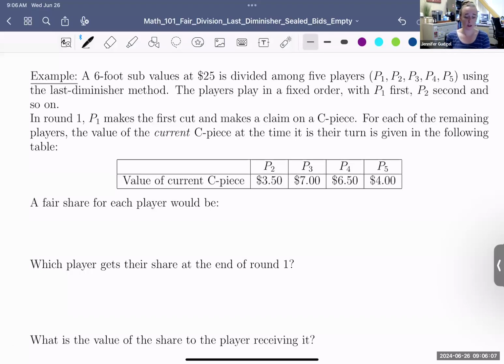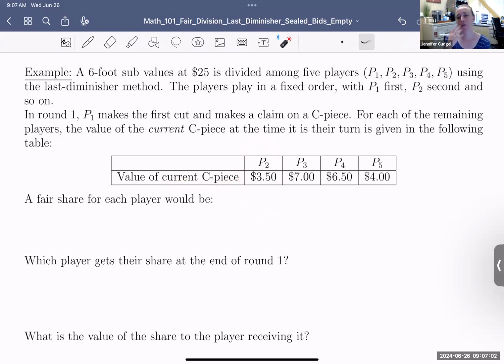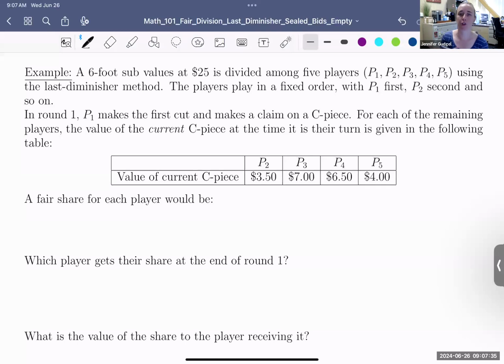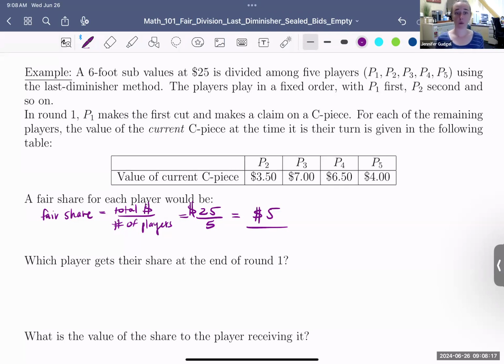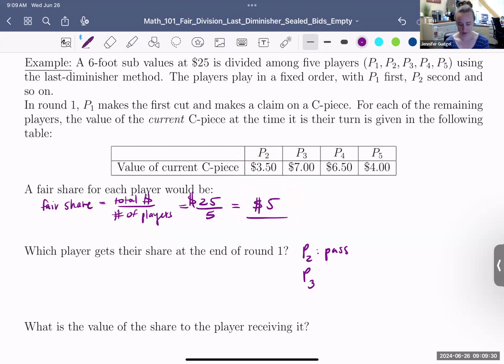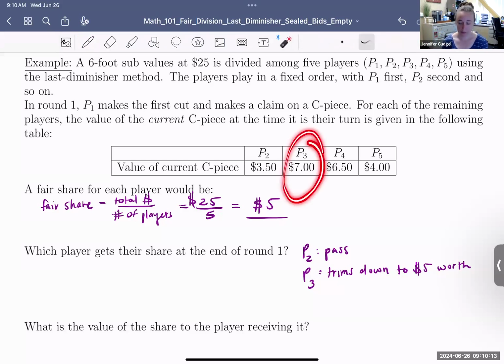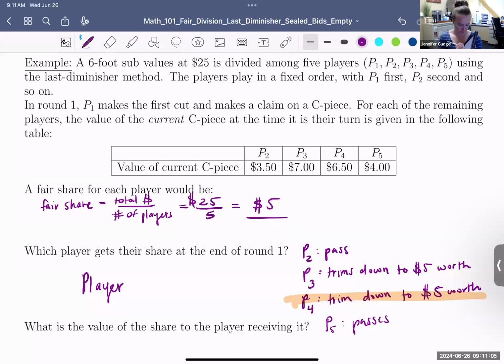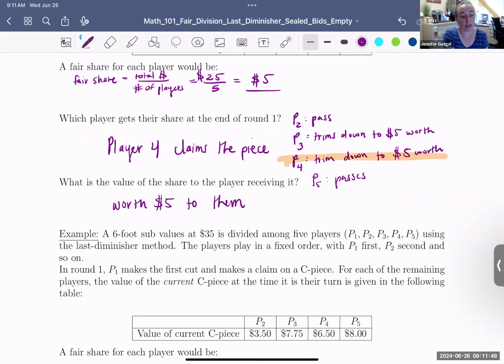Fair Division 2 Video 3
Last diminisher example 1